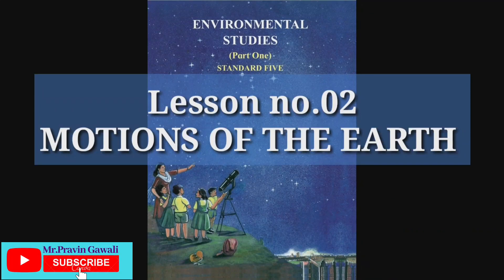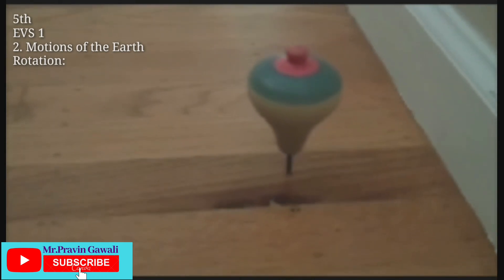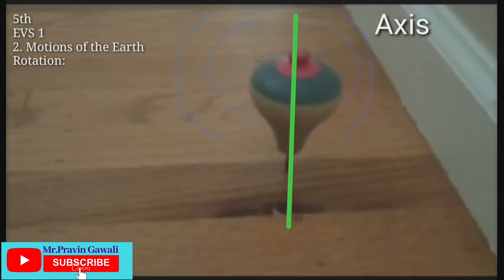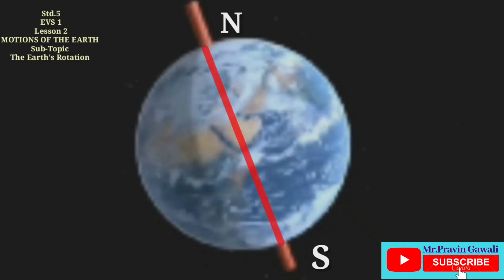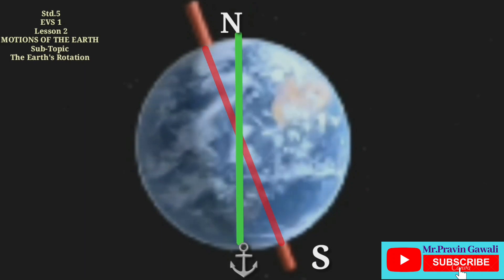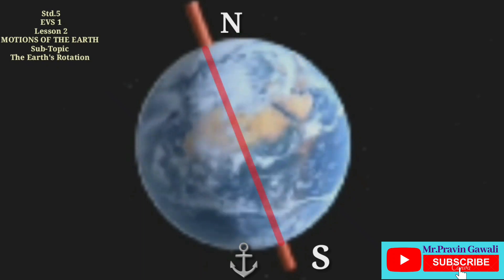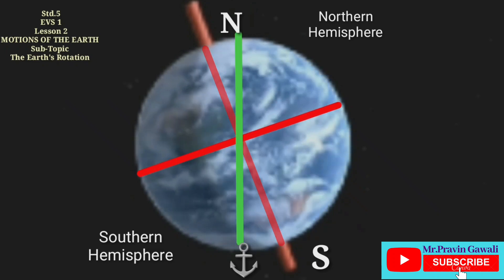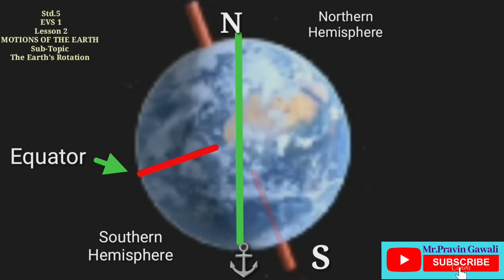5th EVS 1: Motions of The Earth: Rotation and Earth's Rotation